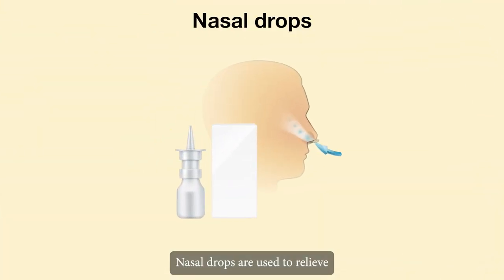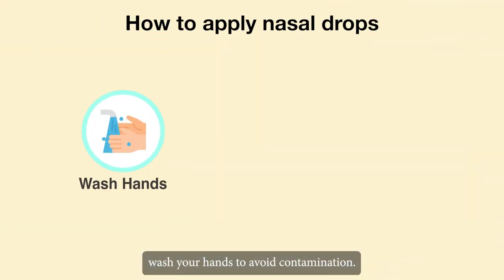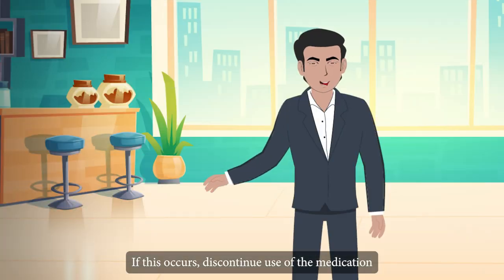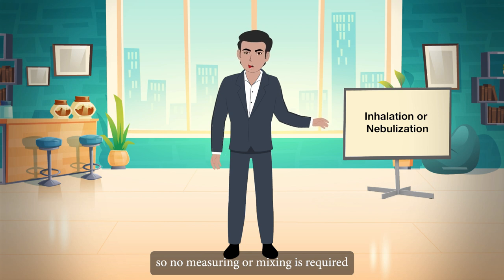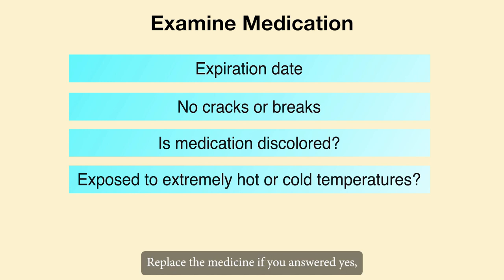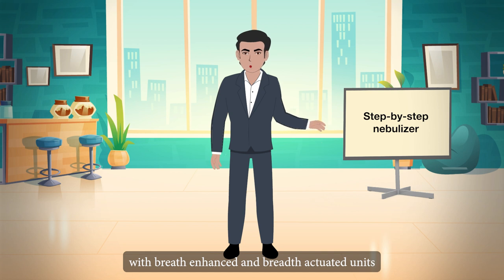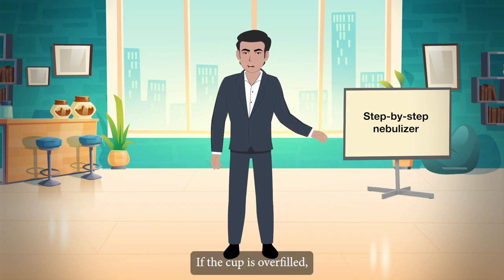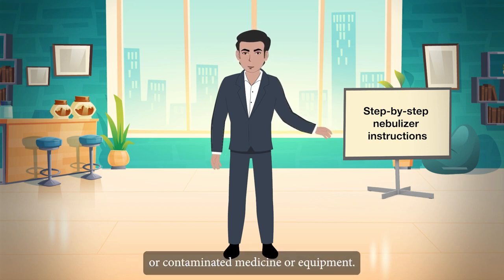Additional Material: M2U3_Nasal drops_Part 02